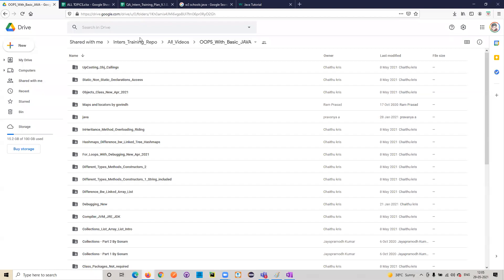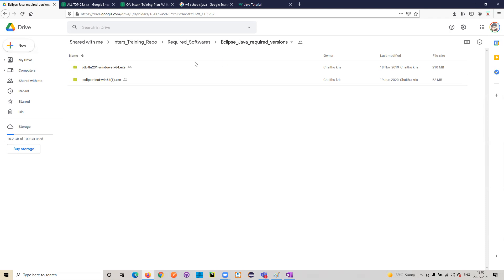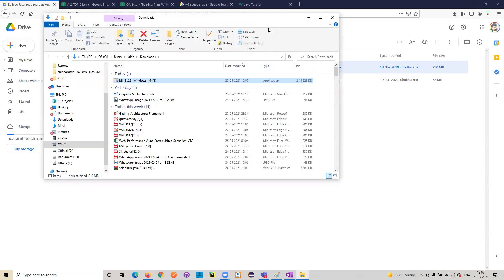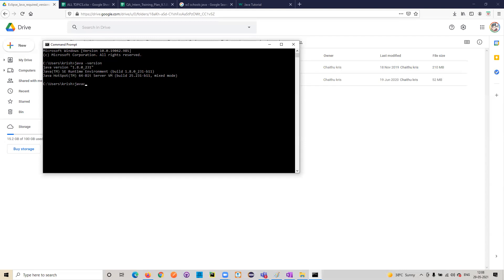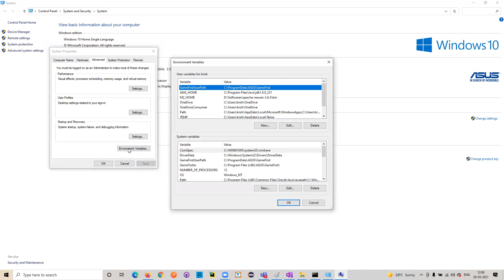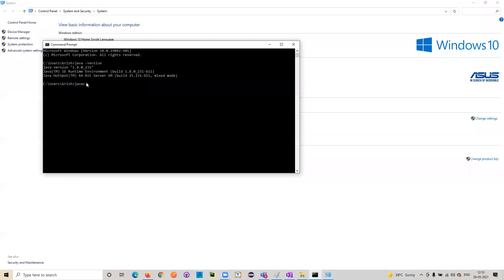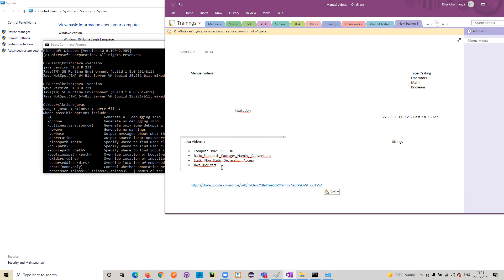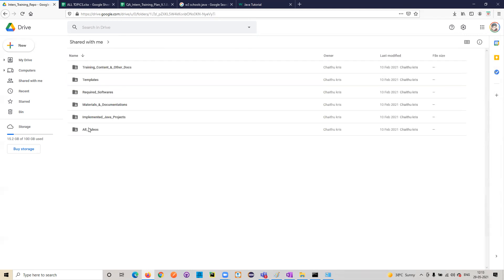Java and Eclipse Installation | QO-BOX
Founded by a group of passionate test automation experts with hundreds of men, years of experience in Test Automation Tools & Techniques Across Industries.